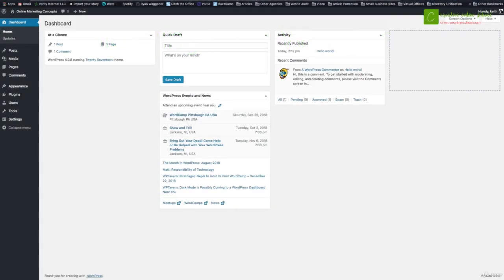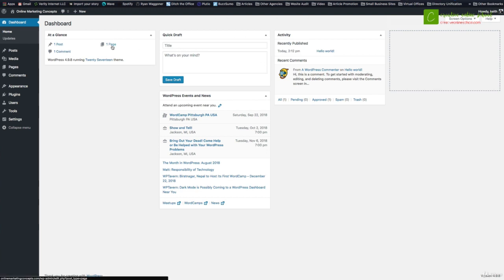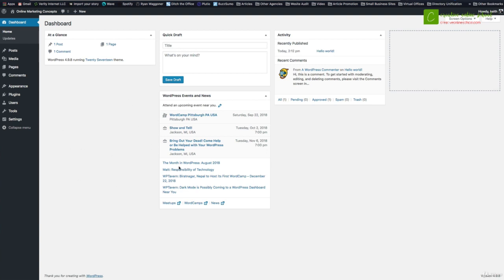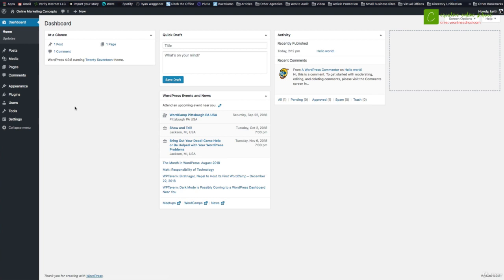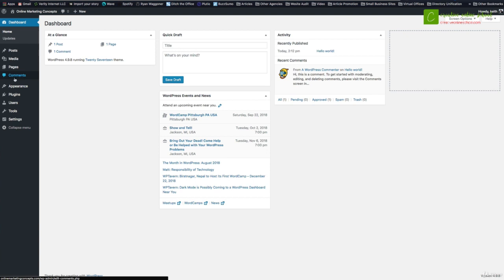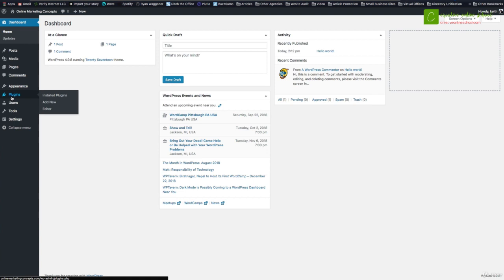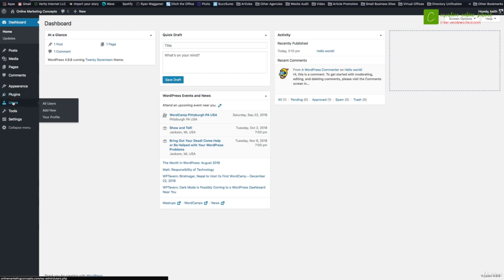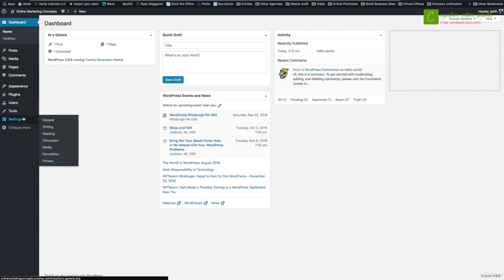Practical Web Development: 22 Courses in 1 (135 First look at wordpress)